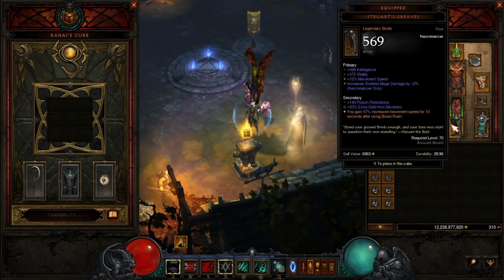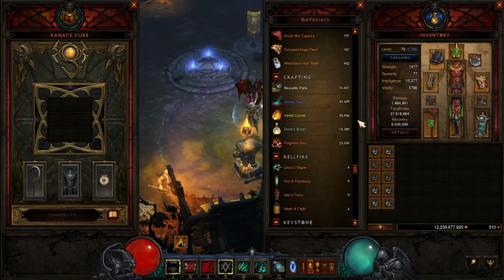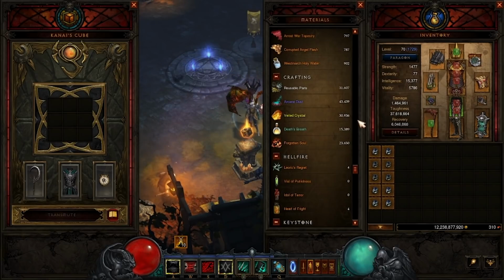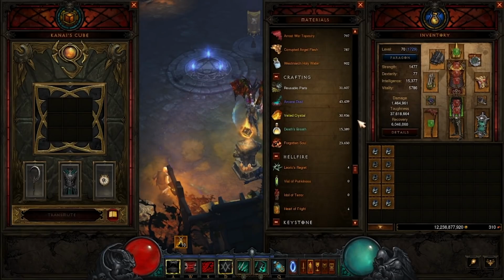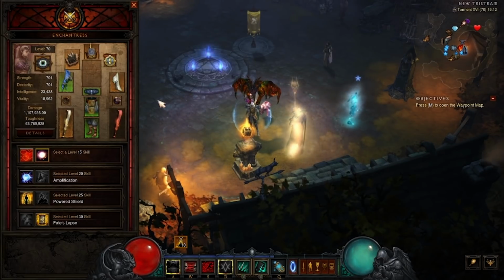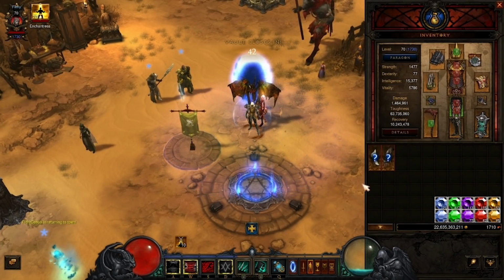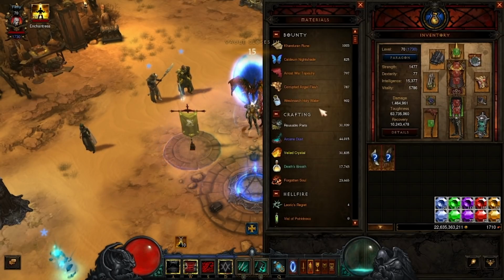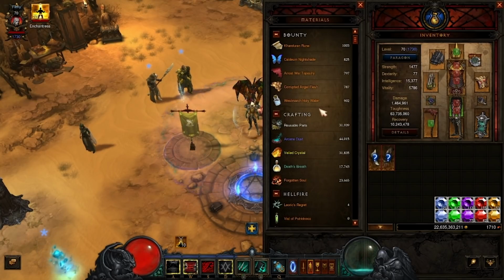How much loot do you get from 10 Ancient Puzzle Rings (Greed Realm 2.7.0 Follower Emanation)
Live at 2pm UK Time Wed, Thurs, Friday (and some w/ends)

0:00 Intro
0:24 Starting Resources & Stats
1:39 Ring One
4:42 Rings 2-9
7:39 Ring 10 & thoughts
9:21 Final Loot Review

Starting Figures

Gold - 12,238,877,920
Reusable Parts - 31,607
Arcane Dust - 43,439
Veild Crystals 30,936
Death Breath - 15,289
Forgotten Souls - 23,650

Gold Find - 44,500 %

Final Figures

2 Primals (remember it was PTR)

Gold - 22,63,363,221
Reusable parts - 31,939
Arcane Dust - 44,015
Veiled Crystals - 31,835
Death Breath - 17,743
Forgotten Souls - 23,665

Shards - over 1,700

Gems - Imperial 1,358 & Marquee 847 (or enough for 20 augments)

Hope you enjoyed this run through 10 ancient puzzle rings for Greeds Realm in Diablo 3 Patch 2.7.0 and Season 23